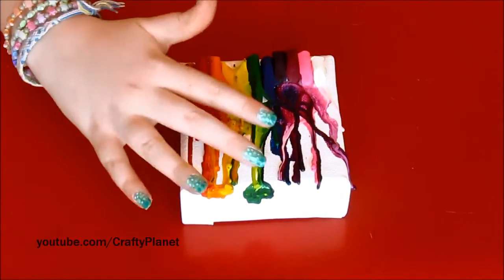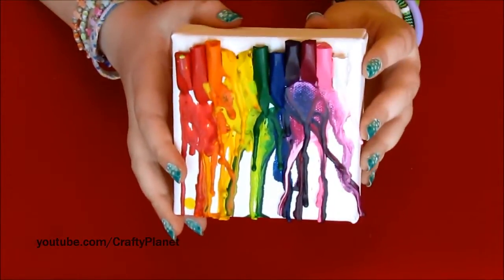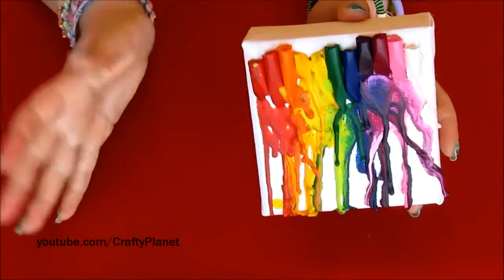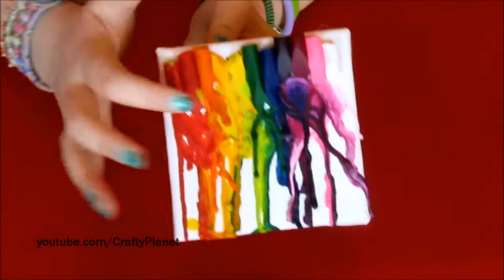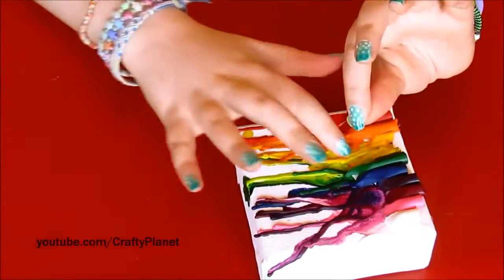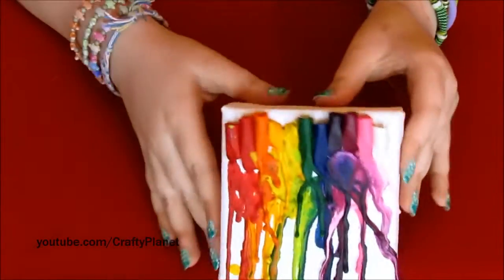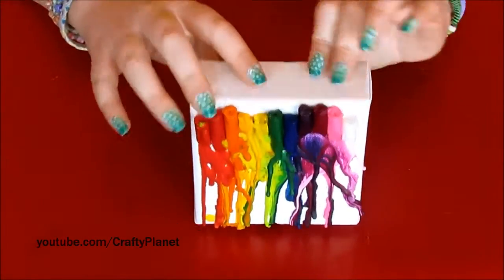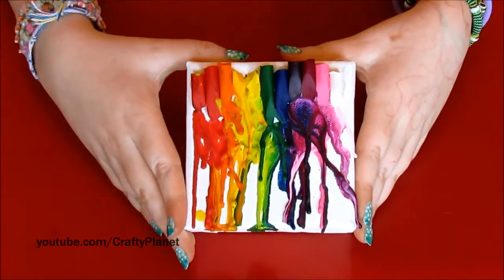Melted Crayons on a Mini Canvas - A Fun And Easy Craft Melted Crayon Art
Cheap and Easy Crayon Art!!!

About Crayons:
A crayon (or wax pastel) is a stick of colored wax, charcoal, chalk or other material. A crayon made of oiled chalk is called an oil pastel; when made of pigment with a dry binder, it is simply a pastel. A grease pencil or china marker (UK chinagraph pencil) is made of colored hardened grease. There are also watercolor crayons, sometimes called watersoluble crayons.

Crayons, which are available at a range of price points, are easy to work with, often less messy than paints and markers, blunt (removing the risk of sharp points present when using a pencil or pen), usually non-toxic, and are available in a wide variety of colors. These characteristics make them particularly good instruments for teaching small children to draw in addition to being used widely by student and professional artists.